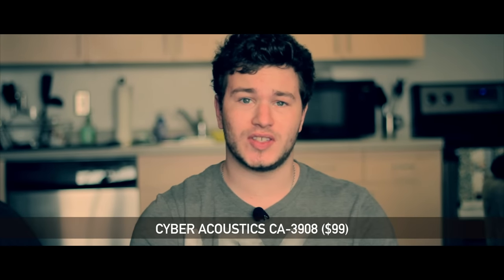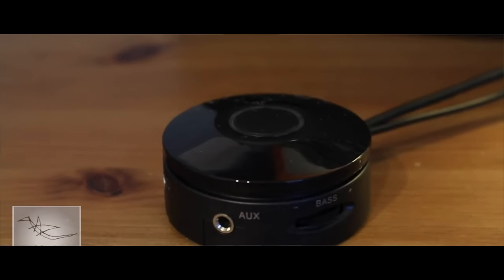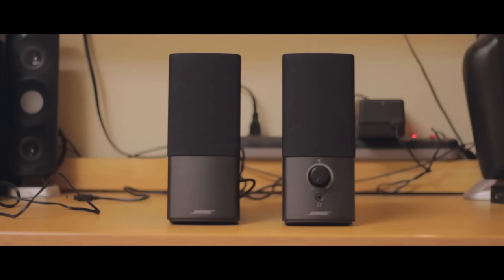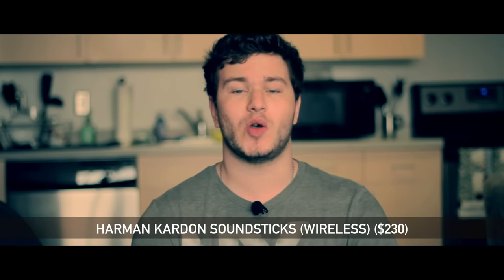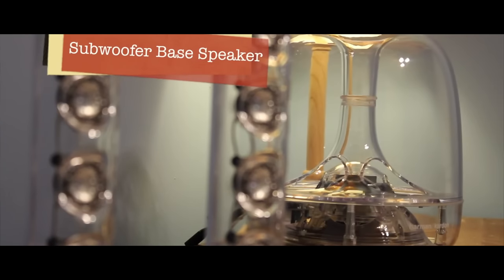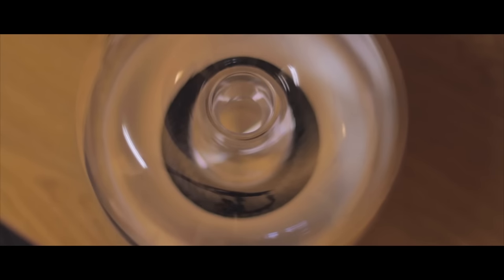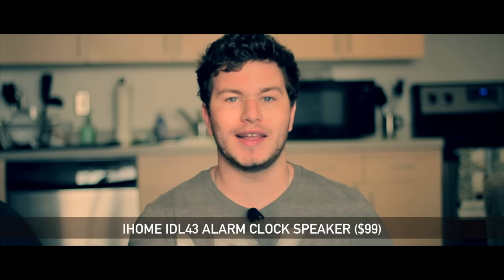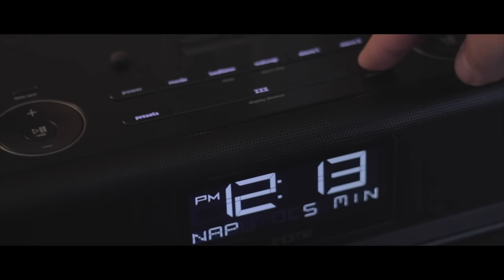Top 5 Home Speakers (2015)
Top 5 Home Speakers:

Cyber Acoustics CA-3908
Bose Series 3 Companion 2
Harman Kardon Soundsticks (Wireless)
Harman Kardon Aura
iHome iDL43 Alarm Clock Speaker

Today, we look at the top five home speakers as part of our ongoing holiday gift guide for technology “24 Days of Tech-Cember”.